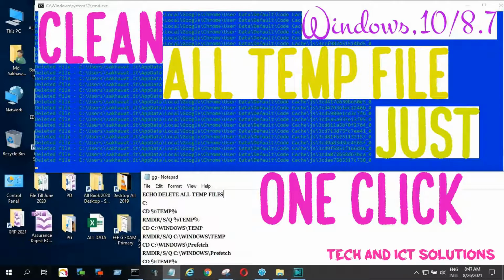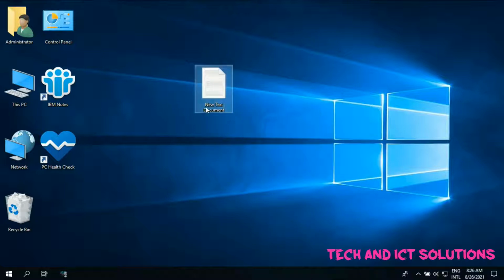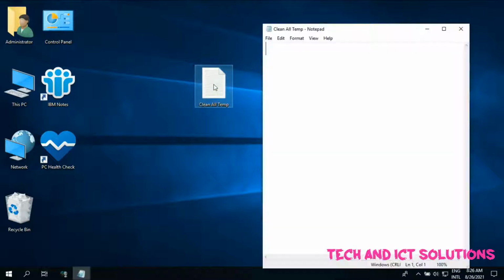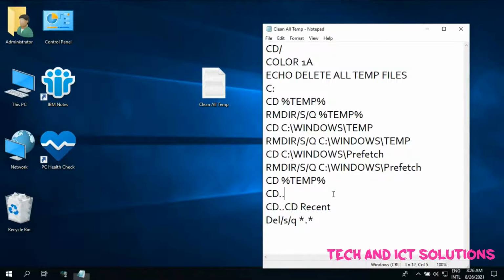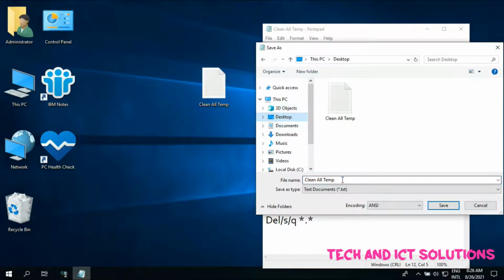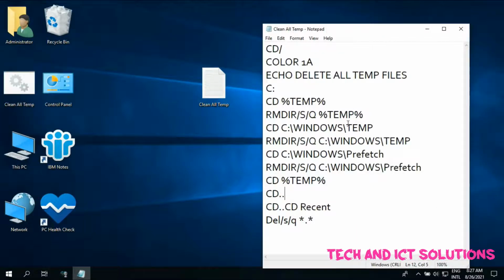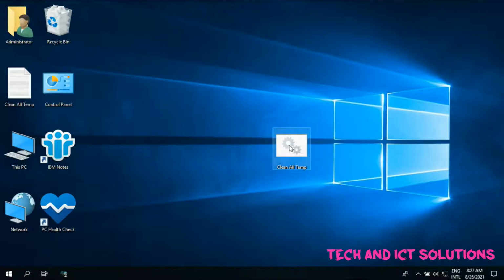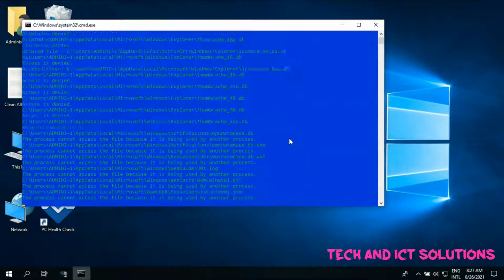How to Clean up Your Computer -How To Clean All Caches,Temp & Junk Files In Windows 10 with 1 click!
Friends,
This video shows how to delete all unwanted temporary files on a PC with one click. Previously we would go to the run interface by pressing
Win + R in the search box, then we would go to the run interface and type temp,% temp%, prefect, etc. to find and delete these unwanted files. And now the rules of how to delete with one click are shown in this video.

Text For Batch File:
CD/
COLOR 1A
ECHO DELETE ALL TEMP FILES
C:
CD %TEMP%
RMDIR/S/Q %TEMP%
CD C:\WINDOWS\TEMP
RMDIR/S/Q C:\WINDOWS\TEMP
CD C:\WINDOWS\Prefetch
RMDIR/S/Q C:\WINDOWS\Prefetch
CD %TEMP%
CD..
CD..CD Recent
Del/s/q *.*

02. How to add or Remove admin on the Facebook page ?? Facebook page roles ??Facebook business page 2022

08. Cannot run the macro! xlam |The macro may not be available in this workbook[Fix/ Solutions 2021!]

09. How to know who visited my Facebook profile |Who viewed my Facebook profile 2021! Computer /Phone